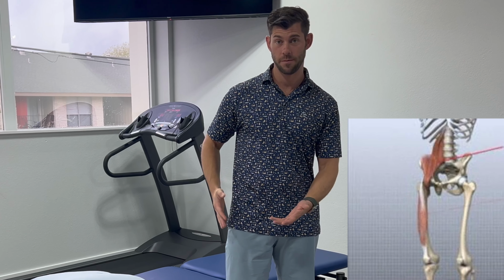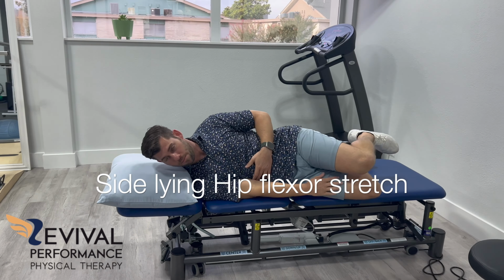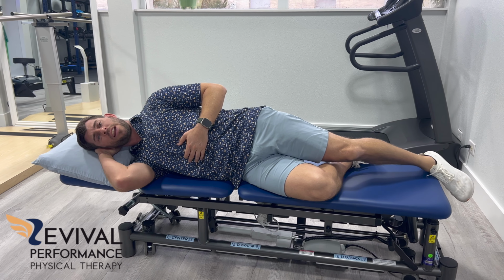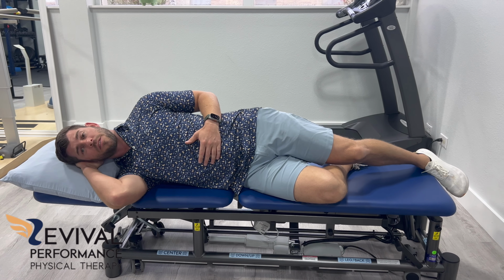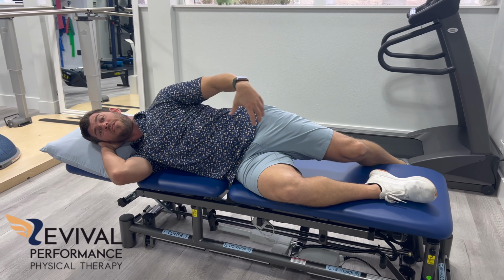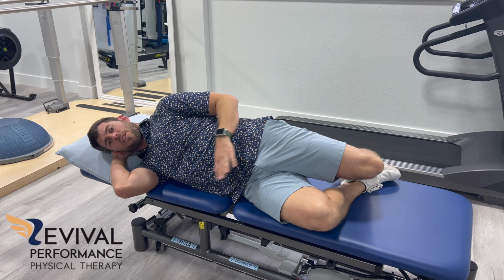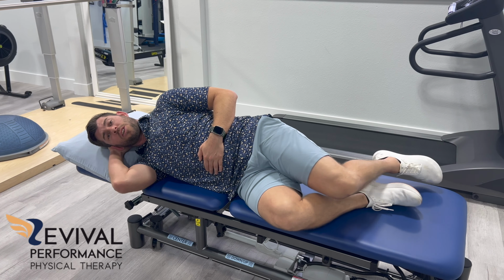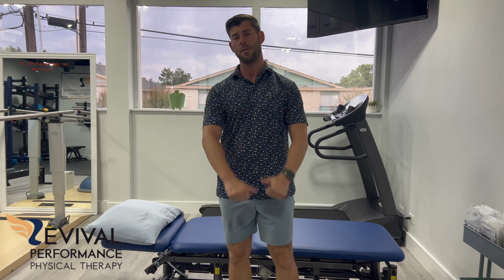side lying hip flexor stretch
Improve your hip with this stretching exercise demonstrated by a Doctor of Physical Therapy. Whether you're an athlete, weekend warrior, or just getting started, this can help you reduce pain, improve mobility, and build strength.

Key takeaways from this video:
• Proper form and technique demonstrated by a licensed physical therapist
• Who should do this exercise and when
• How to modify for your fitness level

Revival Performance Physical Therapy | San Antonio, TX
Helping active people and athletes reduce pain, prevent injuries, and improve performance.

Ergospace office chairs ($50 off with code: Revival)

By watching this video, you agree to indemnify and hold harmless Revival Performance Physical Therapy (and its representatives) for any and all losses, injuries, or damages resulting from any and all claims that arise from your use or misuse of this content.